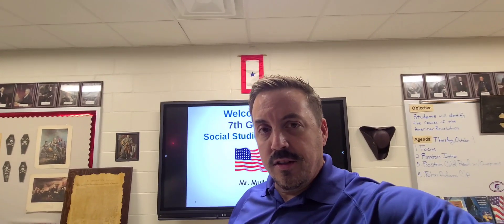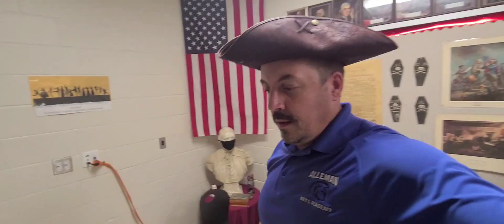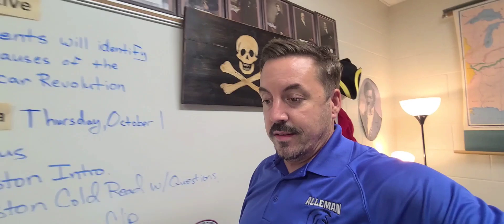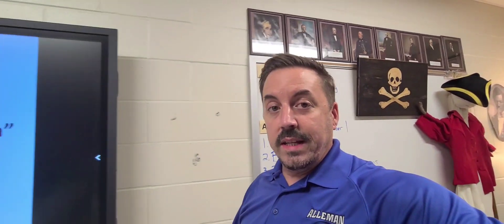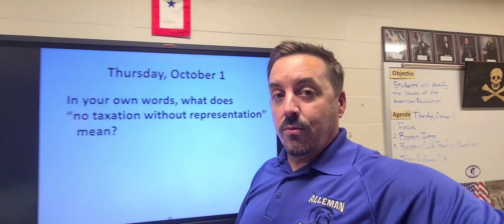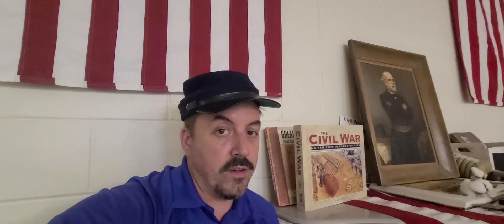A Tour Of My American History Classroom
In this video I do something out of the ordinary and take you on a small tour of my classroom and the inner workings of the day-to-day activities.